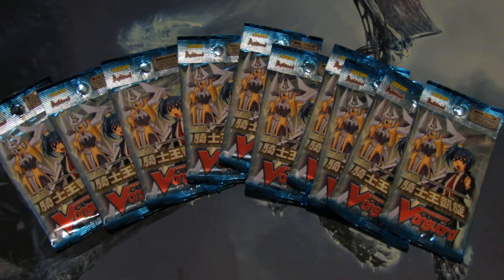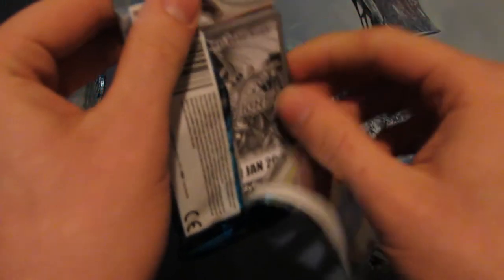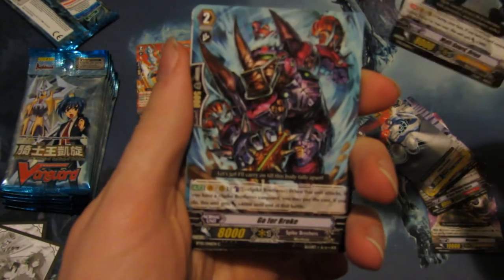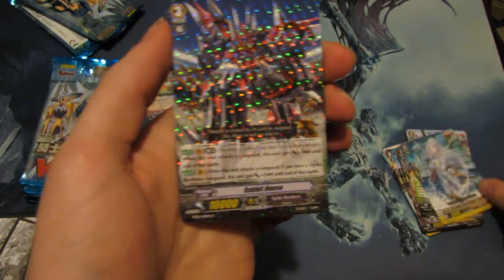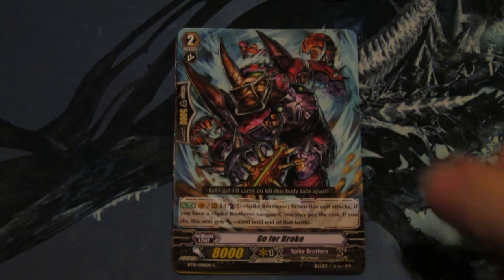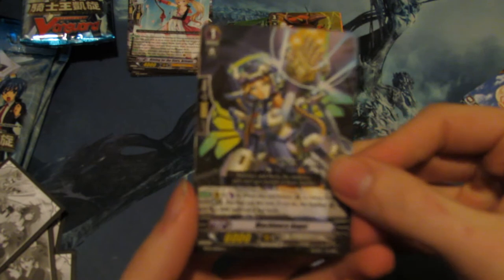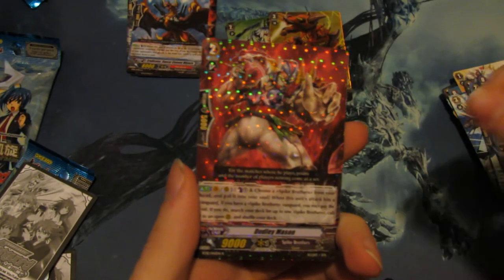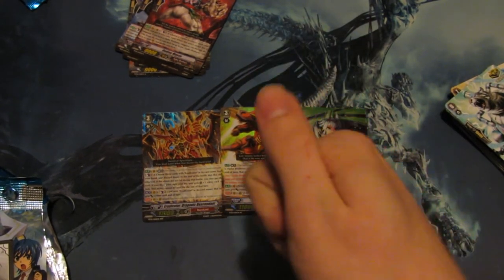Opening 10 Packs of BT-10 Triumphant return of the king of knights | CARDFIGHT!! Vanguard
In this video I opening 10 Packs of BT-10 Triumphant return of the king of knights!

Are you ready for the highschool cardfight club?

Vanguard and other TCG ( Filmed in HD for your Experience )

- CARDFIGHT!! Vanguard G - Deck Profiles

- CARDFIGHT!! Vanguard G - Cardfights